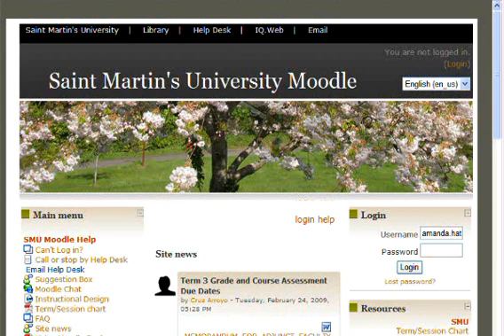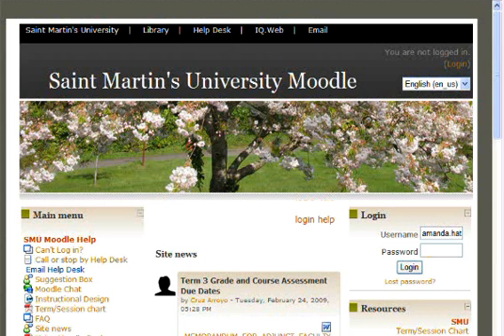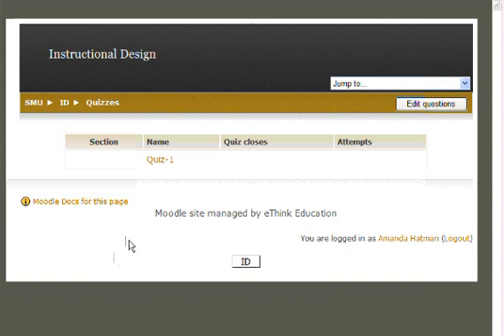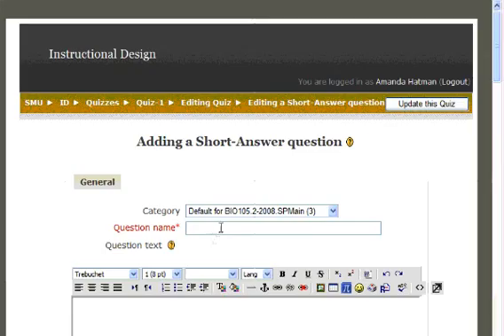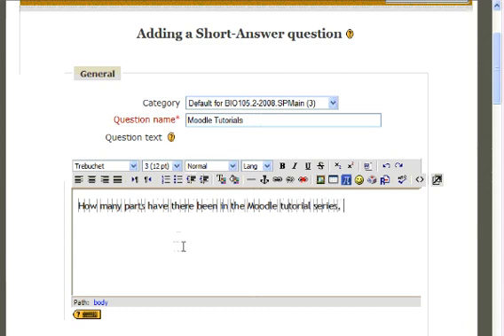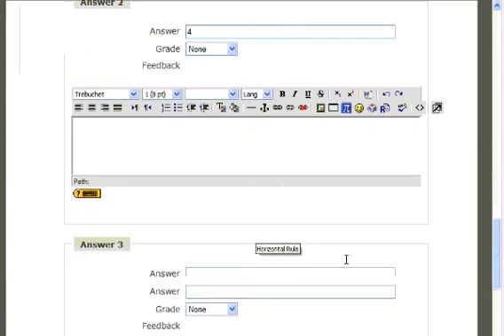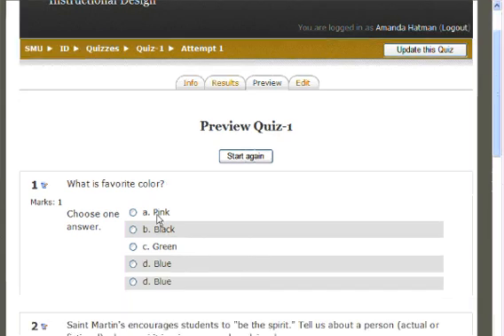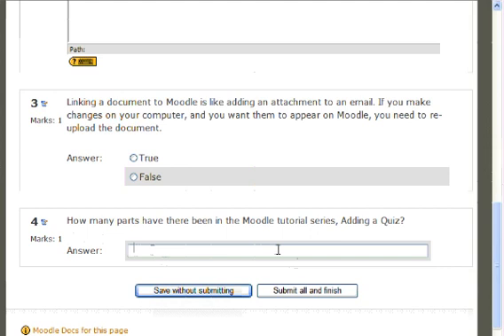Moodle - Create Short Answer Question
How to create a short answer question in a quiz in Moodle. Created by Amanda Hatman.